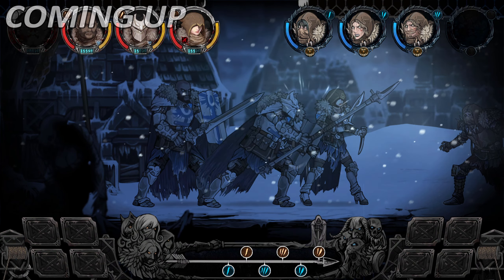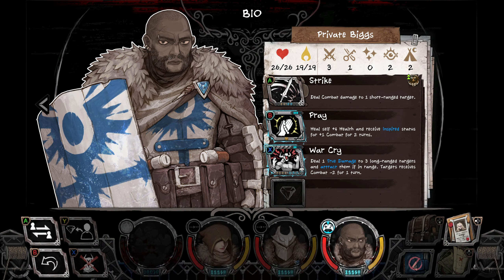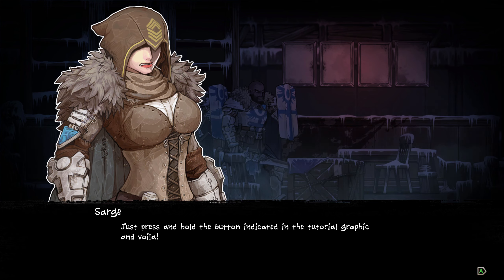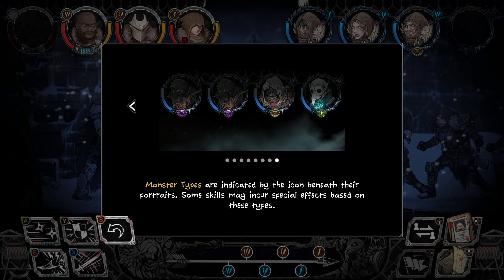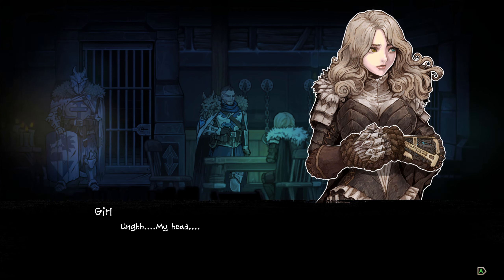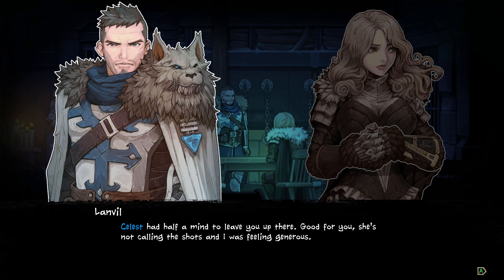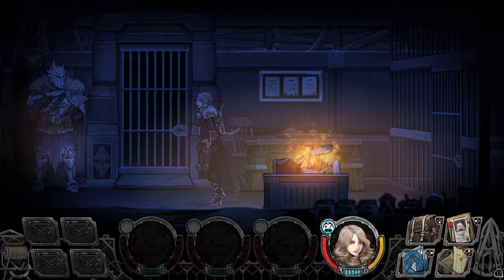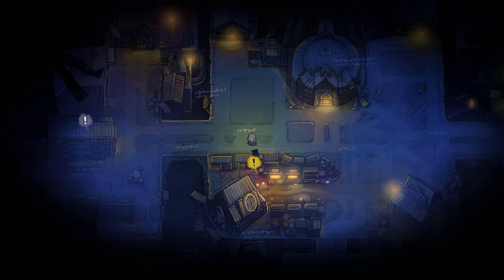VAMBRACE COLD SOUL Playthrough Part 1 - LOST AND FOUND!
Want some cheap games?

Credit for the outro music goes to Overlord Music.